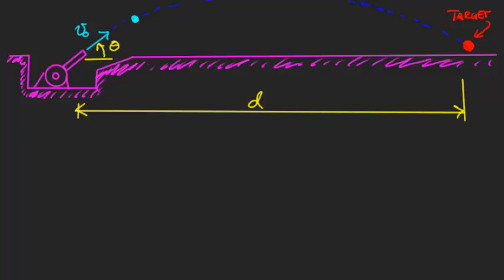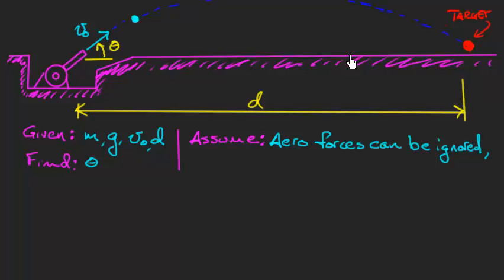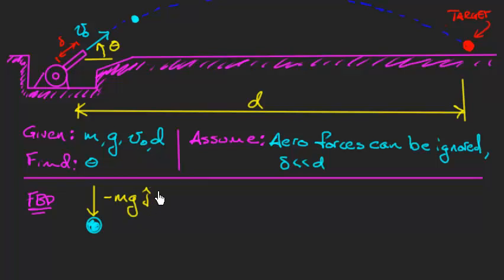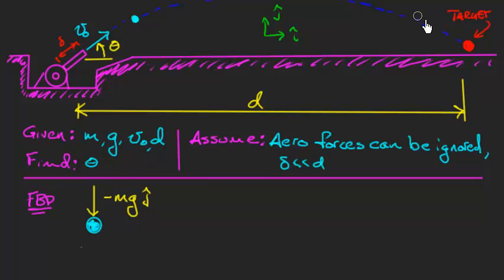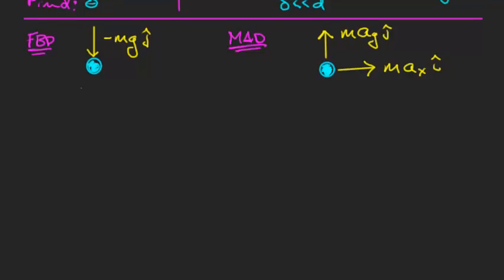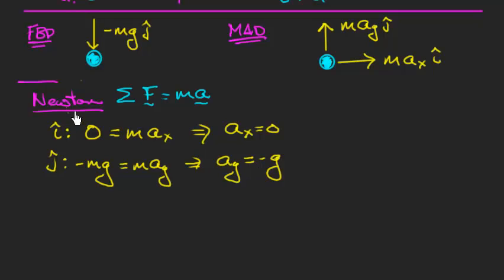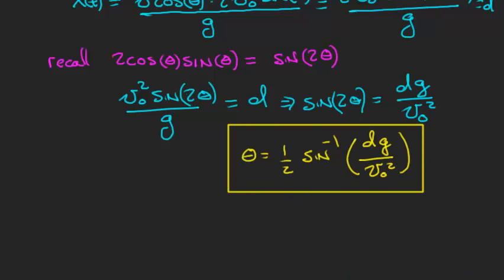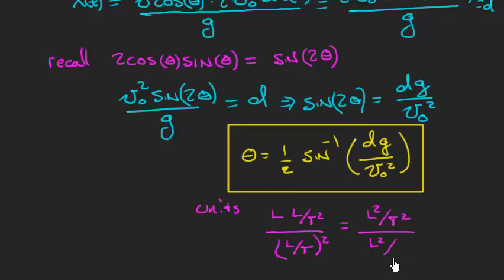Projectile Problem, Part A - Engineering Dynamics Notes & Problems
In this video, we solve a classical projectile problem.